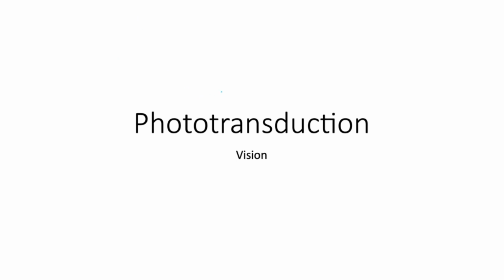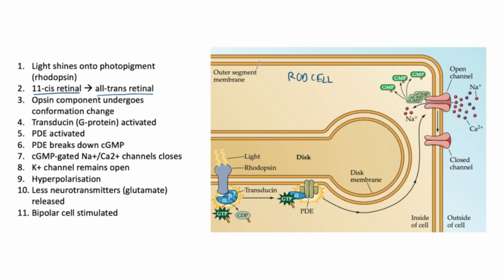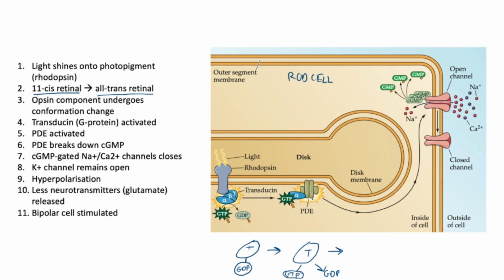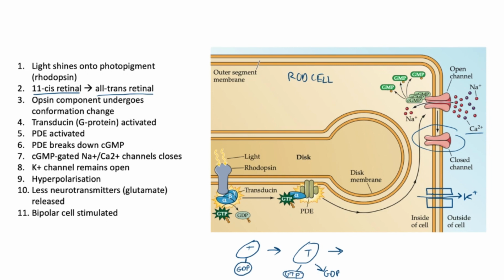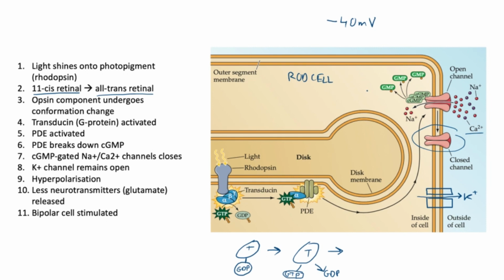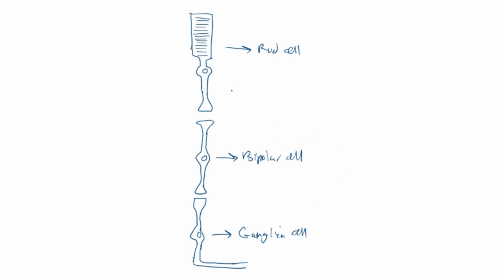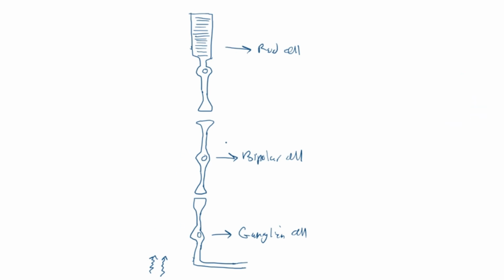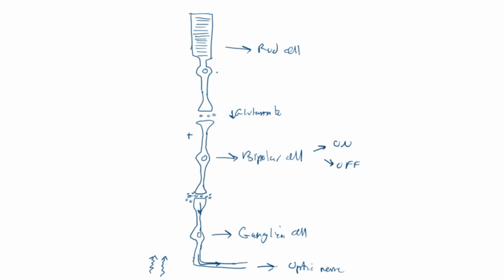Phototransduction physiology in rod cells | Part 1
Phototransduction is the process of converting light energy into electrical signals that can be sent to the brain for processing. The photoreceptor cell (rod cells and cone cells) hyperpolarises when light intensity increases resulting in less glutamate released in the synapse with the bipolar cells.

In this video, I will go through the phototransduction cascade and how light shining on the pigment leads to the hyperpolarisation of the photoreceptor cell. I mention the transducin protein, phosphodiesterase enzyme and and relevant protein channels for the necessary ion movement.